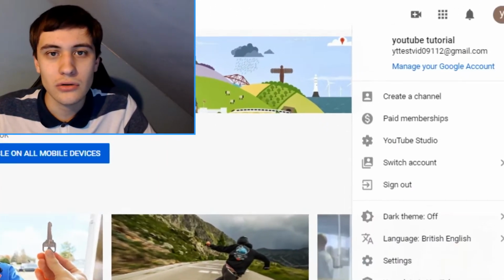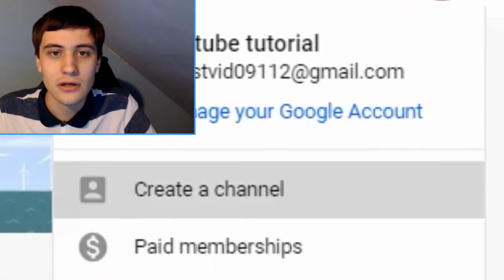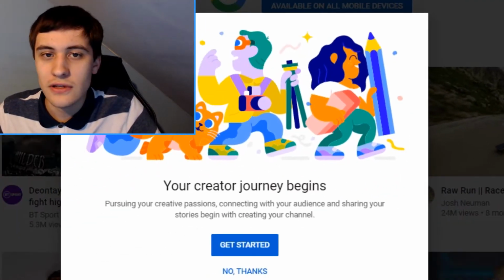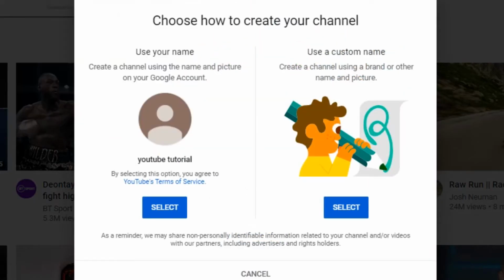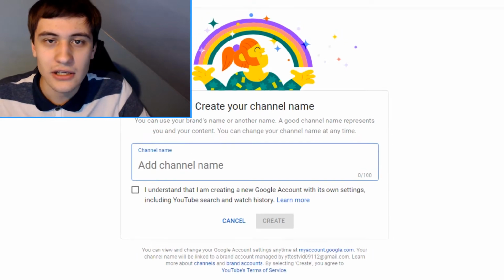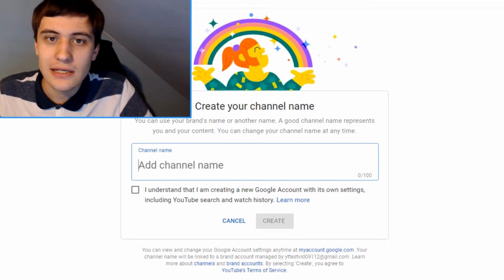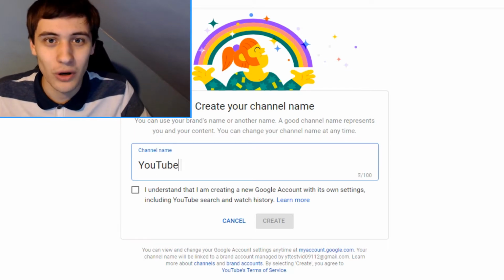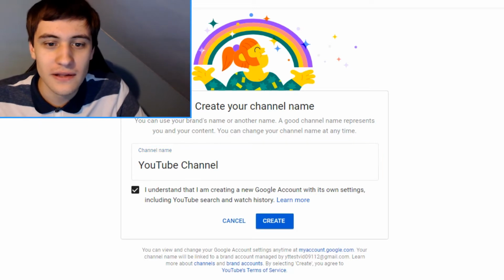How to Create a YouTube Channel! NEW 2020!!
(All tips 💵 will go towards channel)